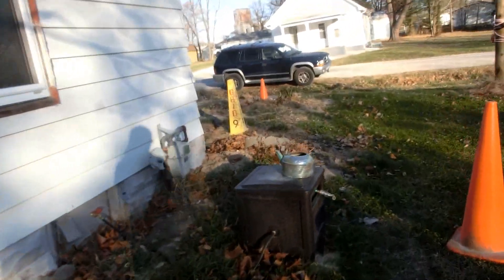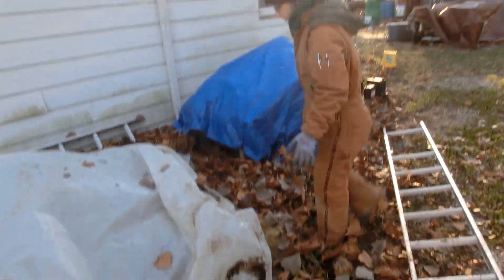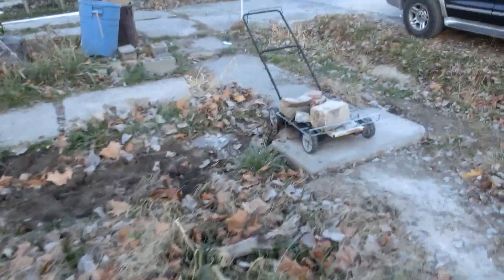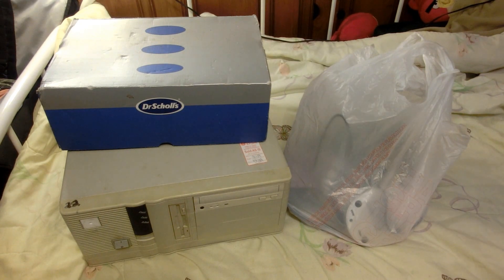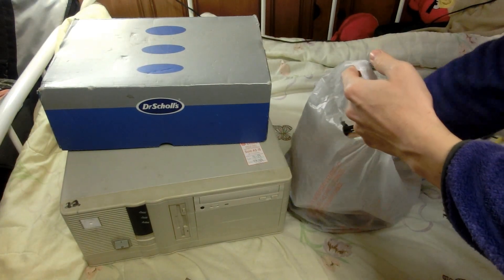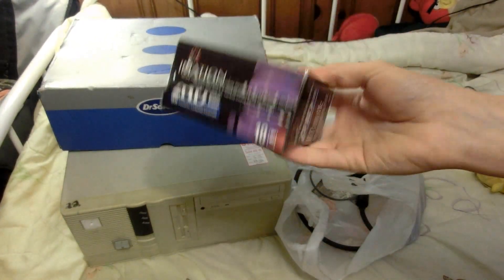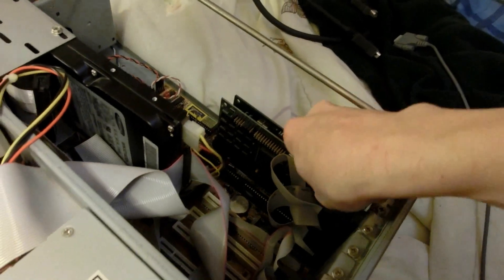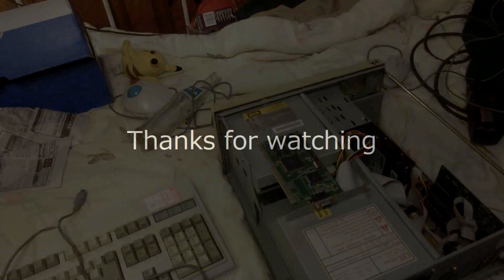Random Bits 0060: yard work, snow, thrift store finds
this was filmed like last week, i'm getting over my sickness or whatever but cough so much i lost my voice. and the weather took a shit on us so fuck it i'm catching up on movies and games for a week or so.